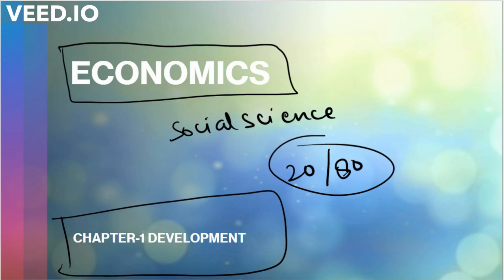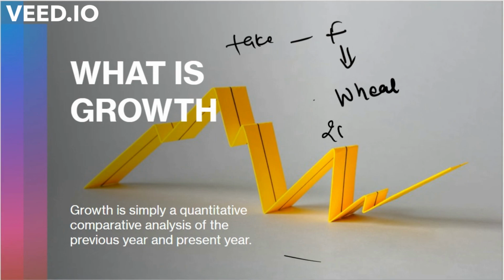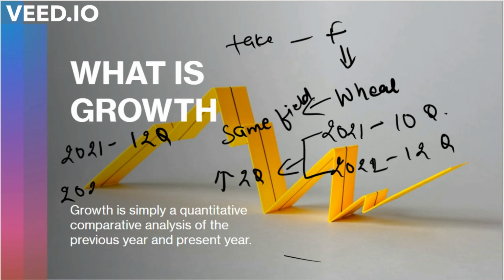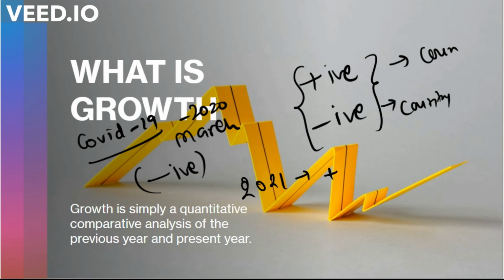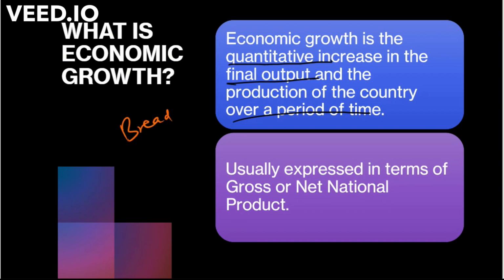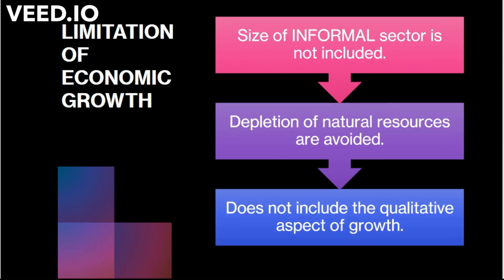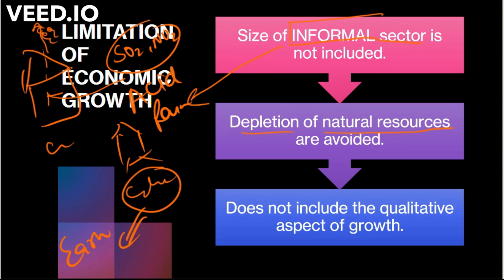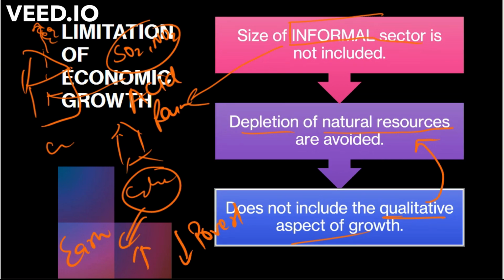SOCIAL SCIENCE (ECONOMICS CHAPTER 1- DEVELOPMENT)